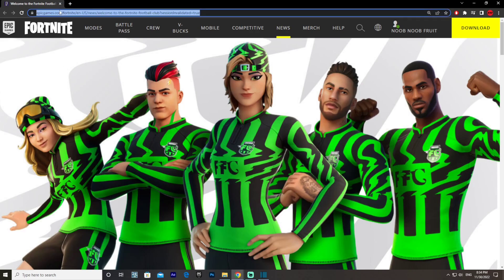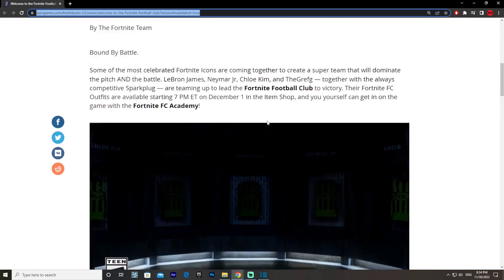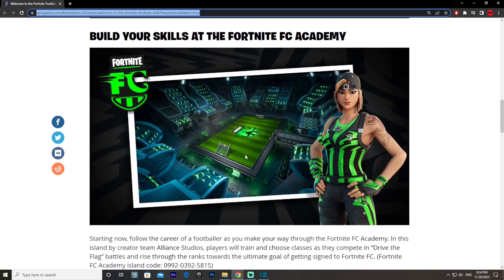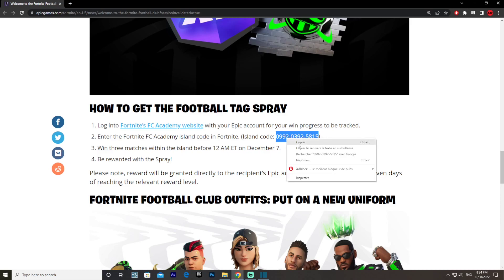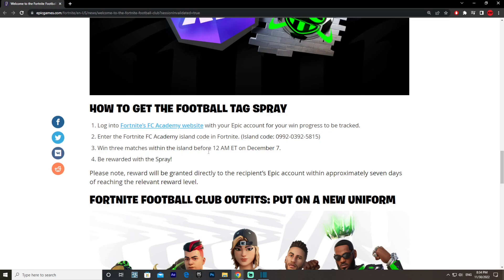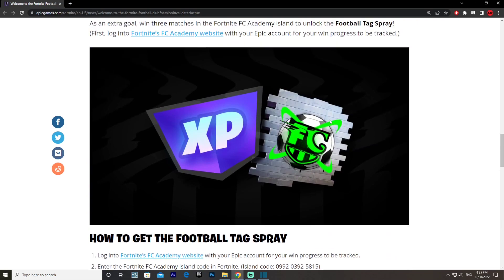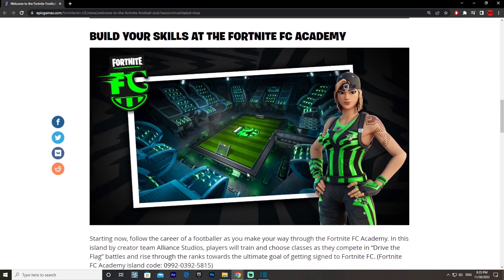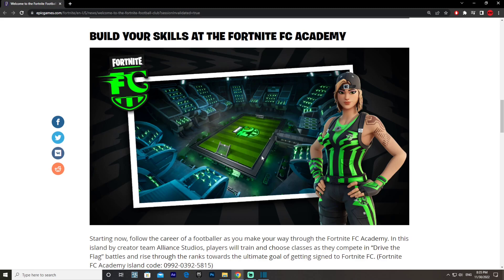How to Unlock FOOTBALL TAG Spray in Fortnite (Full Guide)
HOW TO GET THE FOOTBALL TAG SPRAY:
1- Log into Fortnite’s FC Academy website with your Epic account for your win progress to be tracked
2- Enter the Fortnite FC Academy island code in Fortnite. (Island code: 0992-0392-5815)
3- Win three matches within the island before 12 AM ET on December 7.
4- Be rewarded with the Spray!

WELCOME TO THE FORTNITE FOOTBALL CLUB

Bound By Battle.

Some of the most celebrated Fortnite Icons are coming together to create a super team that will dominate the pitch AND the battle. LeBron James, Neymar Jr, Chloe Kim, and TheGrefg — together with the always competitive Sparkplug — are teaming up to lead the Fortnite Football Club to victory. Their Fortnite FC Outfits are available starting 7 PM ET on December 1 in the Item Shop, and you yourself can get in on the game with the Fortnite FC Academy!
BUILD YOUR SKILLS AT THE FORTNITE FC ACADEMY
Fortnite Fc Academy 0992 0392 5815

Starting now, follow the career of a footballer as you make your way through the Fortnite FC Academy. In this island by creator team Alliance Studios, players will train and choose classes as they compete in “Drive the Flag” battles and rise through the ranks towards the ultimate goal of getting signed to Fortnite FC. (Fortnite FC Academy island code: 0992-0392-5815)

As an extra goal, win three matches in the Fortnite FC Academy island to unlock the Football Tag Spray! (First, log into Fortnite’s FC Academy website with your Epic account for your win progress to be tracked.)

Please note, reward will be granted directly to the recipient’s Epic account within approximately seven days of reaching the relevant reward level.
FORTNITE FOOTBALL CLUB OUTFITS: PUT ON A NEW UNIFORM
Fortnite Football Club Outfits

Rep the FFC on the field, off the field, at home, or on the road. Each Outfit comes with two alt Styles — Home Kit and Away Kit — in addition to its default, off the field Style.
OUTFIT ROSTER
FFC Sparkplug: Charge up.
FFC LeBron James: Nothing but… net.
FFC Neymar Jr: Knows a thing or two.
FFC Chloe Kim: Already a master of fancy footwork.
FFC TheGrefg: Keep the ball under control.
To keep opponents on their toes, you can choose different looks for the Outfits in your Locker. For both the default and alt Styles, the following customizable accent colors are available:
Red
Purple
Yellow
Black
Gray
Light Gray
The LeBron and Chloe Kim Outfits feature authentic Nike Mercurial cleats with customizable colorways. Also, gear up and come prepared for every match with the official FFC Back Bling, the FFC Souvenir Backpack.

Enter the pitch and battle ready to play.